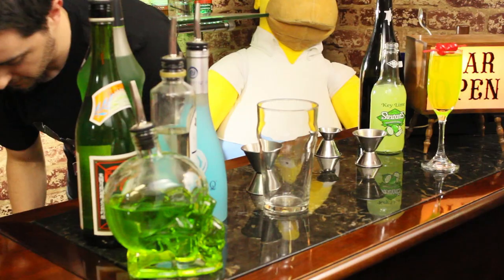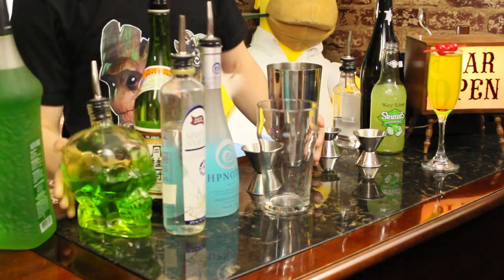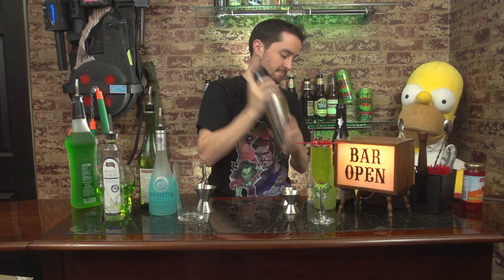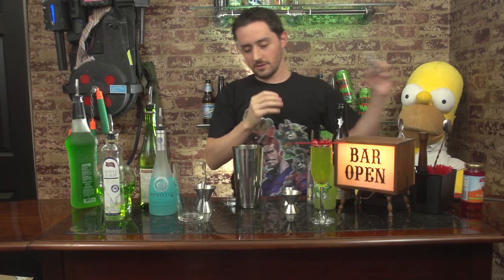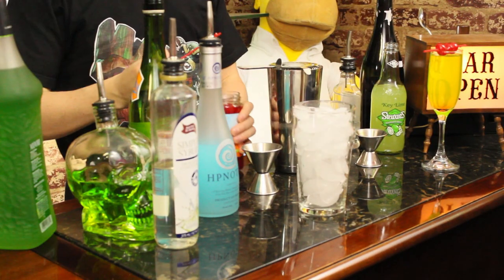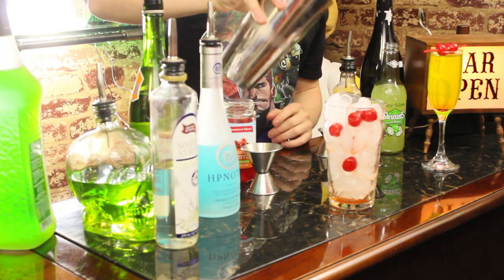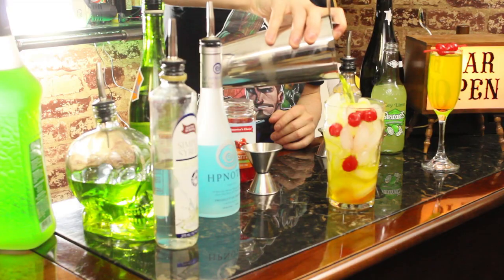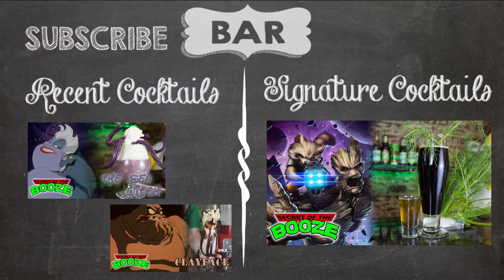Gamora and Drax - Secret of the Booze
Gamora and Drax - (Guardians of the Galaxy Part 2) - Secret of the Booze

Gamora Ingredients
0.5 oz Gin
1.5 oz Midori
2 oz Lime Soda
2 oz Prosecco

Directions: Add Ingredients into a Champagne glass top with Cherries.

Drax
1 Part Hpnotiq
2 Parts Pineapple Rum (Green)
1 Part Saki
2 Parts Simple Syrup
Maraschino Cherries

Directions:
Mix all ingredients into shaker and strain into glass with Ice filled with Maraschino Cherries.